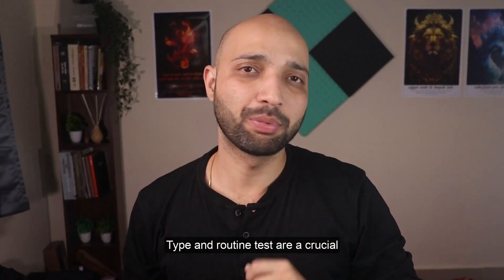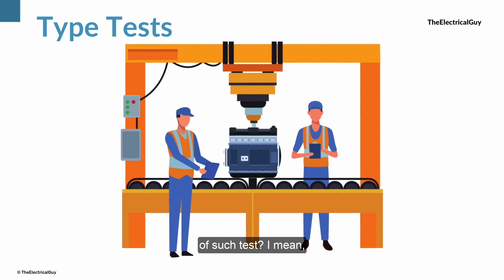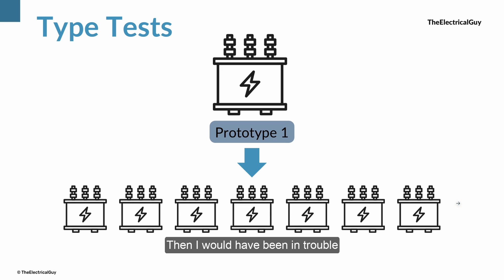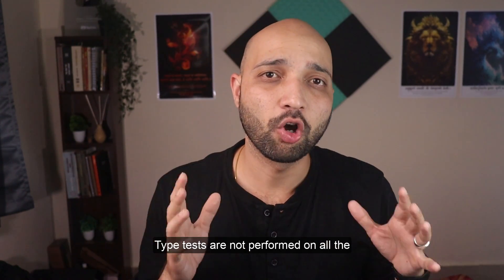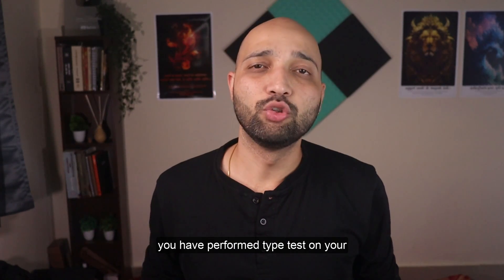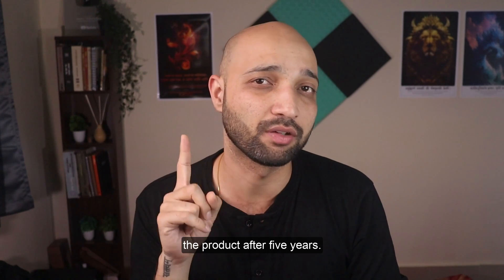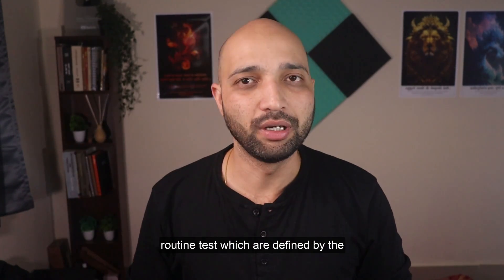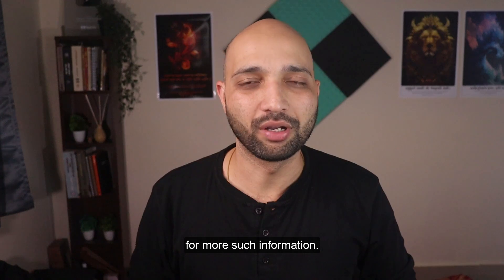Electrical Panel : Type & Routine Tests | Why they are a MUST | TheElectricalGuy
Discover the fundamental importance of type tests and routine tests in ensuring the reliability of electrical equipment. This video is the basic guide on what is type & routine tests.

⏰ Time Stamp
0:00 Intro
0:28 Type tests
4:26 When type test performed
5:23 example of type tests
7:03 Routine tests